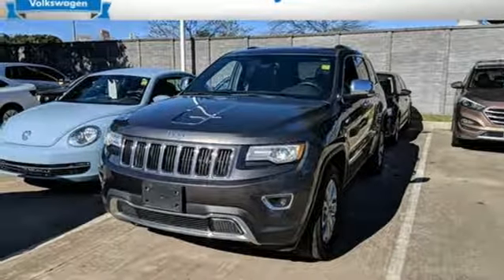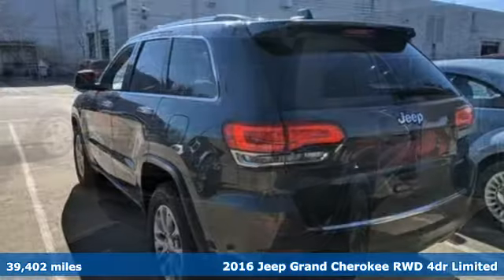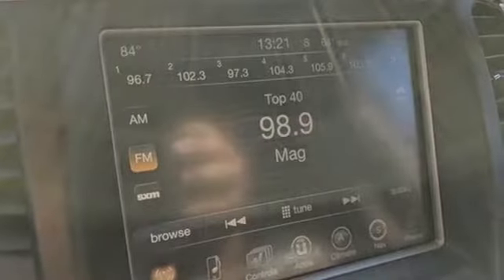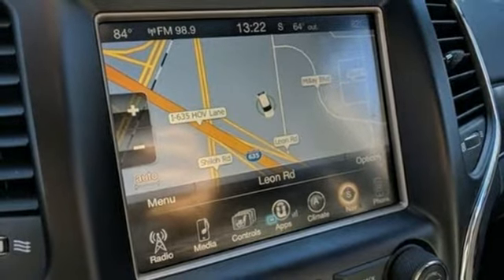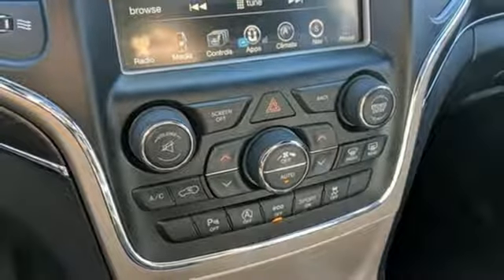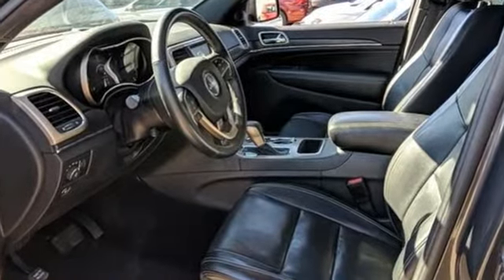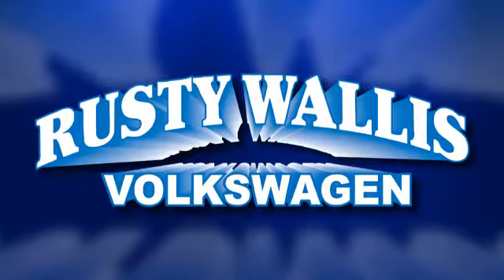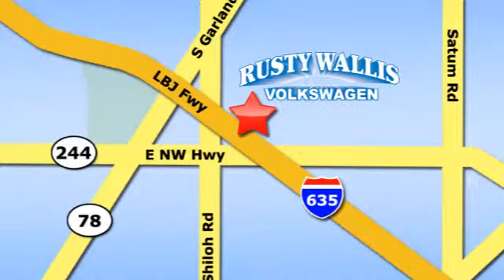Used 2016 Jeep Grand Cherokee Dallas TX Garland, TX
Year: 2016
Make: Jeep
Model: Grand Cherokee
Trim: Limited
Engine: 3.6L V6 24V VVT
Transmission: 8-Speed Automatic
Color: Gray
Interior: black
Mileage: 39402
Stock #: CLP7884
VIN: 1C4RJEBG3GC320613
granite crystal metallic clearcoat 2016 Jeep Grand Cherokee Limited RWD 8-Speed Automatic 3.6L V6 24V VVTbrbrRecent Arrival! 19/26 City/Highway MPG

Address:
12635 Lyndon B Johnson Freeway